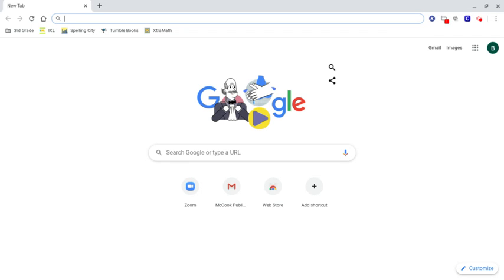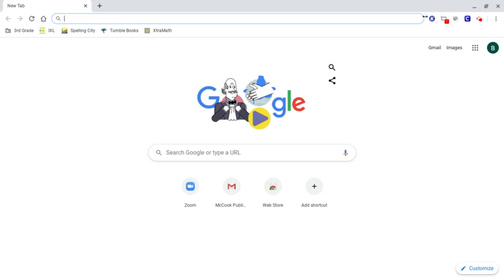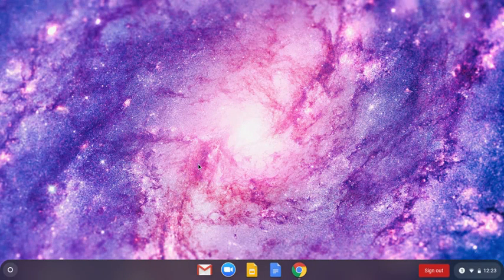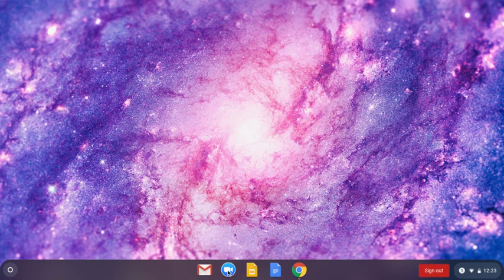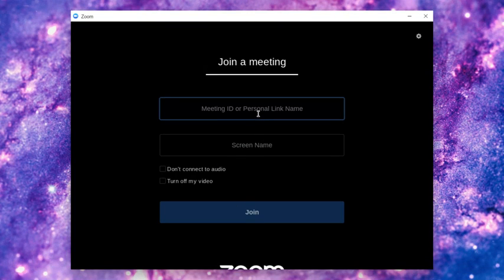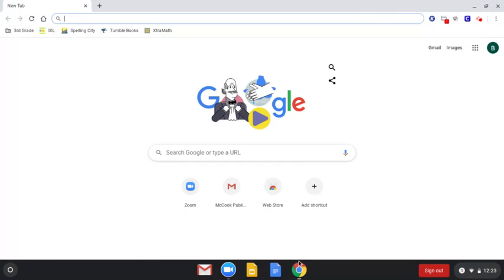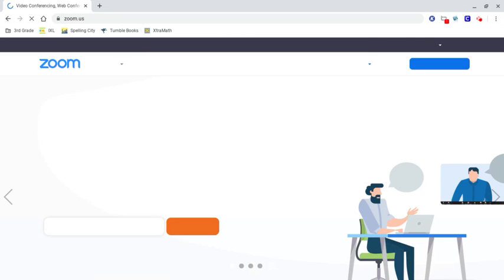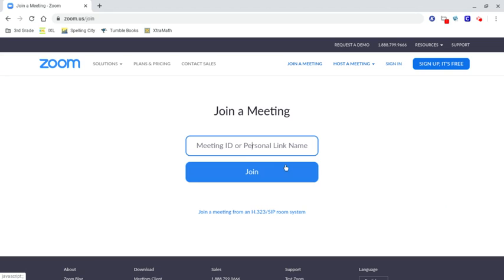Zoom on a School Chromebook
This video demonstrates how to open Zoom on a MPS student chromebook.